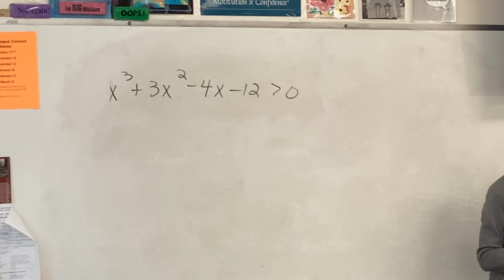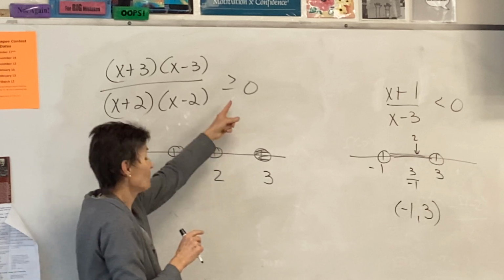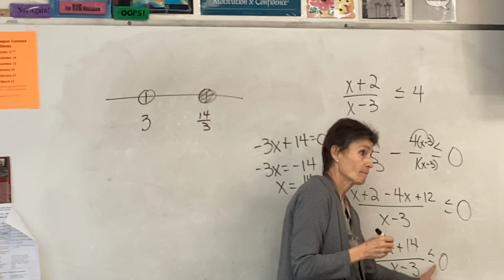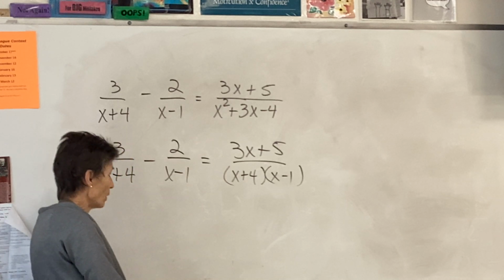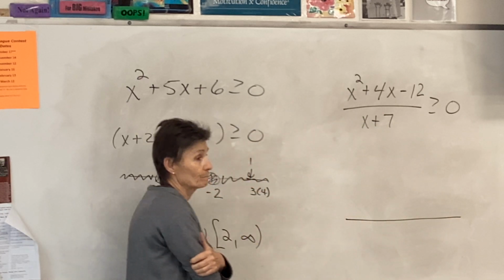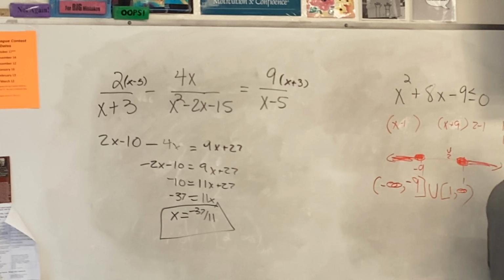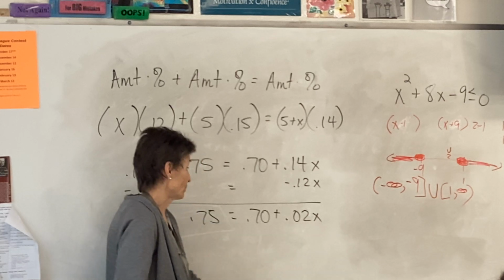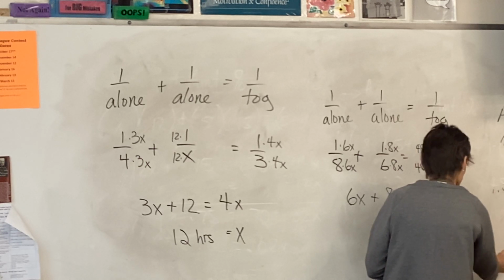Precal C Notes 2.8#7-11; Word Probs 1-4; Ptc Quiz 2.7-2.8